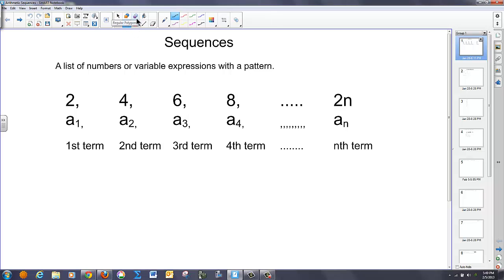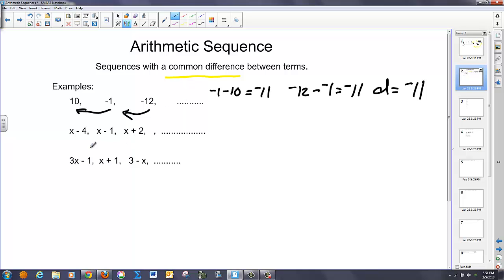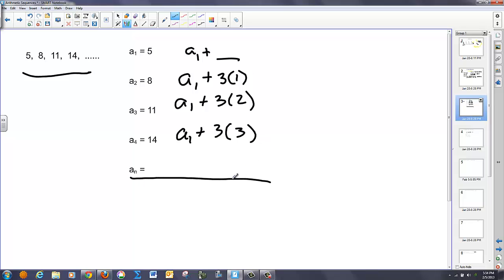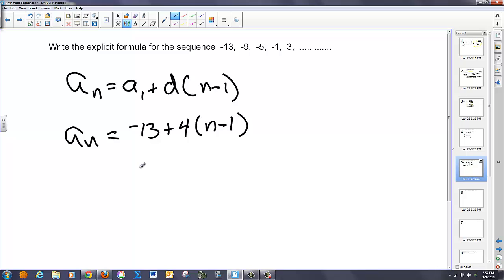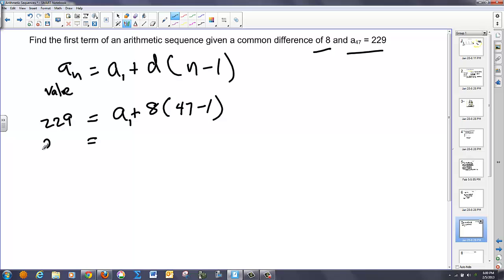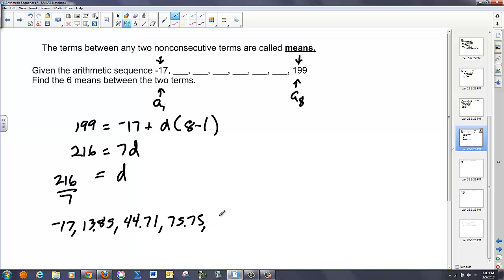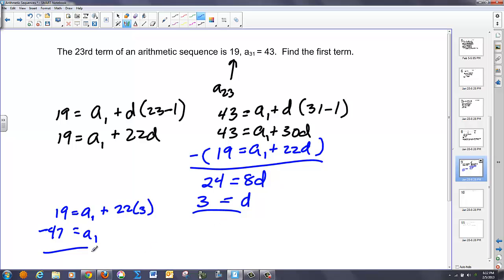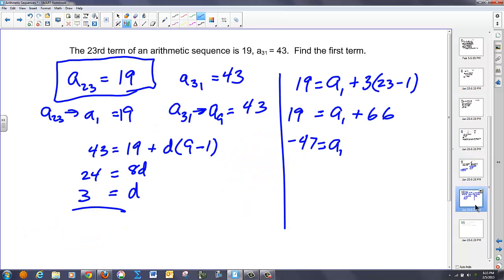Arithmetic Sequences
aa